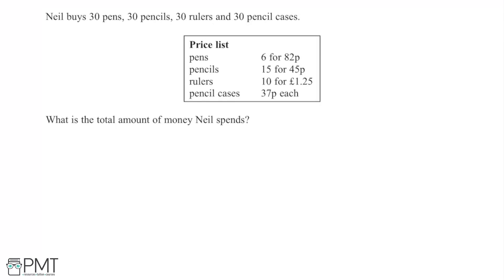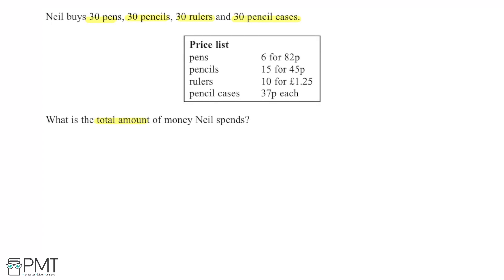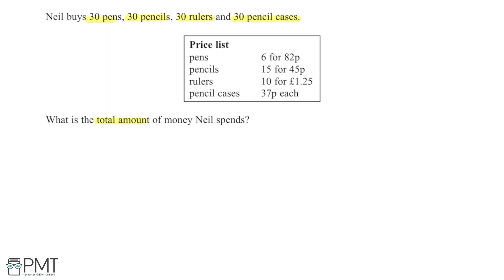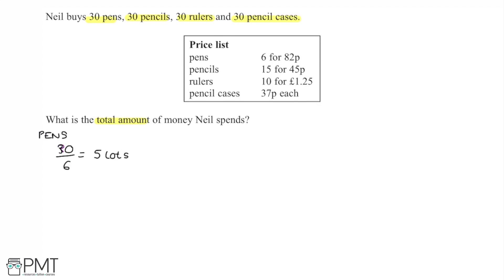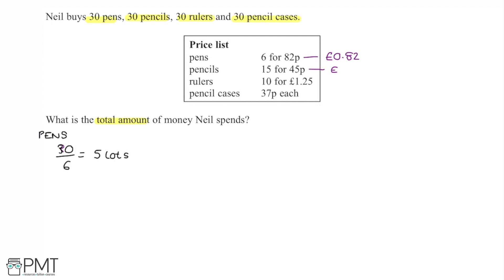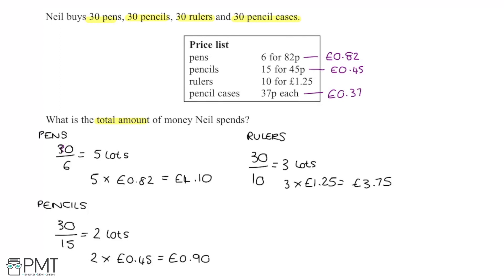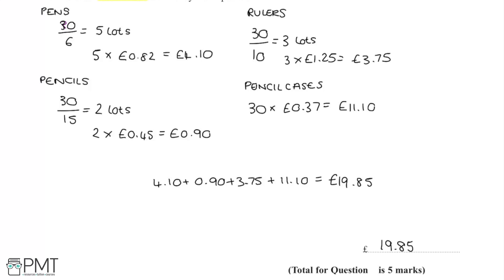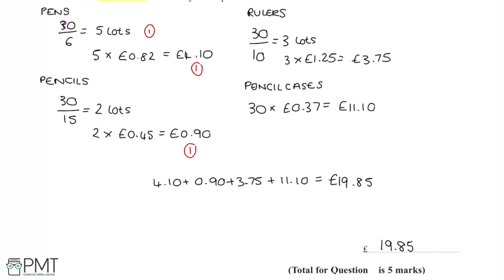Calculating Problems (Foundation) - Q4 | Maths GCSE | PMT Education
This is the video solution for our Mathematics GCSE Calculating Problems (Foundation) Questions by Topic. You can watch all the videos for this question set in this playlist